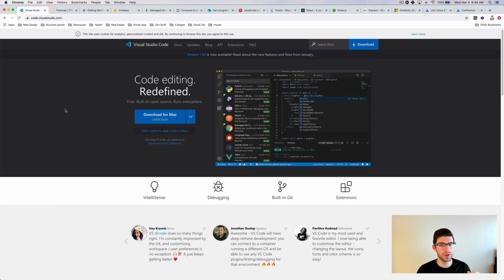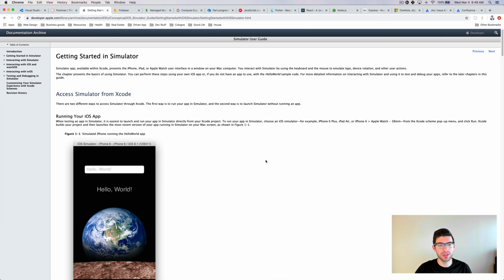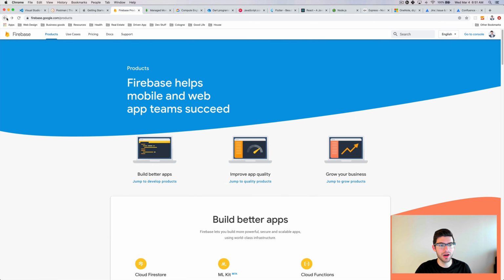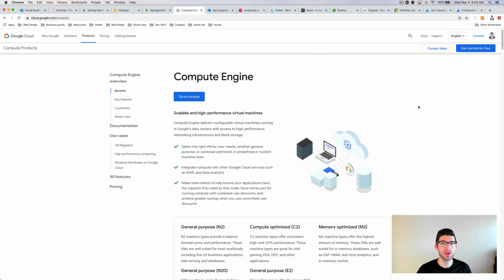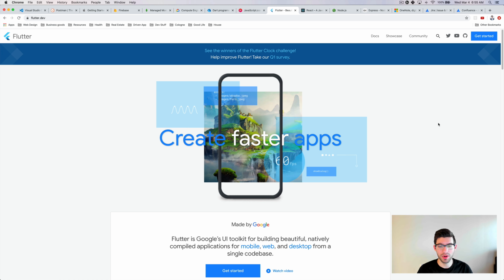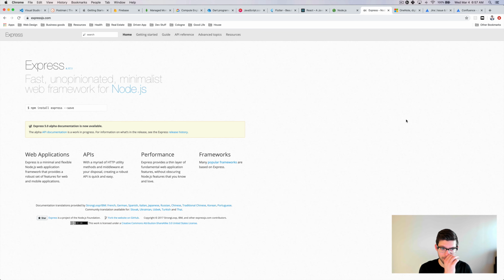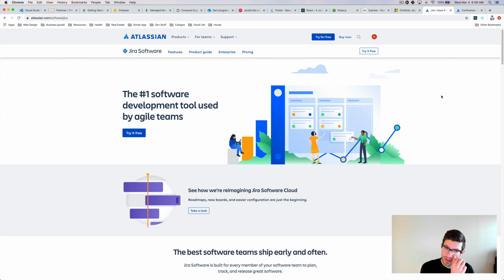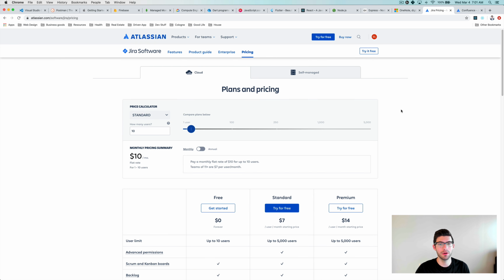My Stack in 2020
Taking a look at my stack in 2020. below is a list of everything I talked about.

1. VS Code
2. Postman
3. Sketch (forgot to mention this, but I use it a good amount)
4. iOS simulator
5. Firebase
6. MongoDB
7. Compute Engine
8. Dart
9. JavaScript
10. Flutter
11. React
12. Node
13. Express
14. OneNote
15. Jira
16. Confluence